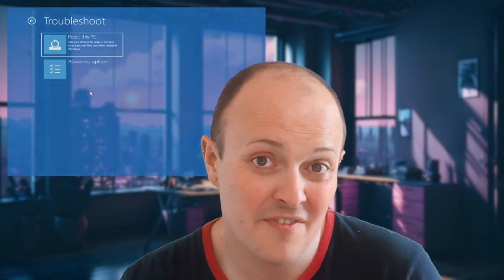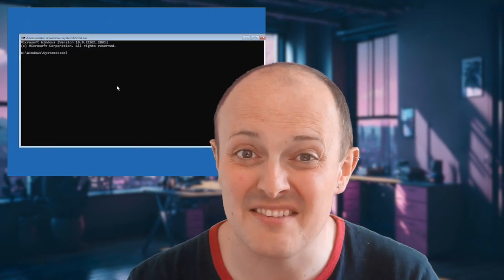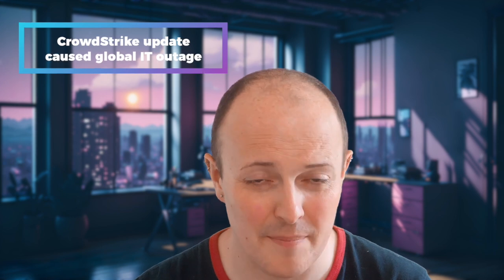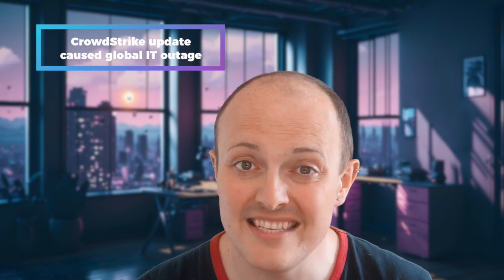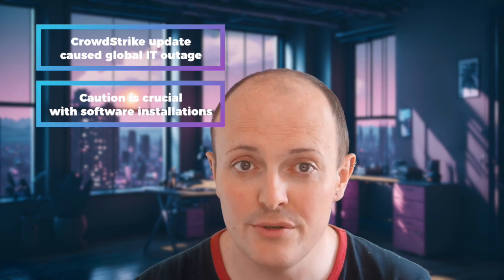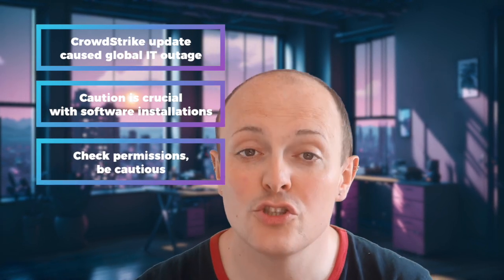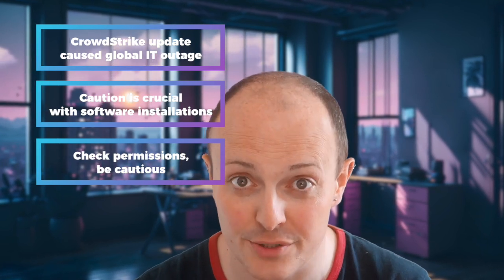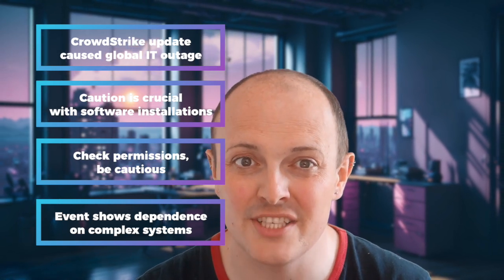Be careful what you install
Remember the CrowdStrike global IT outage last month? CrowdStrike lost 21% of its value, approximately $16 billion. The Lesson Hacker takes a look...

Fertile questions:
What caused a global IT outage in July 2024?
How can one small software update render systems across the world unusable?
Should software have access to an operating system kernel?
Are we too dependent on a small number of cloud service providers?
What are the risks when installing software?
What precautions should you take before installing software?